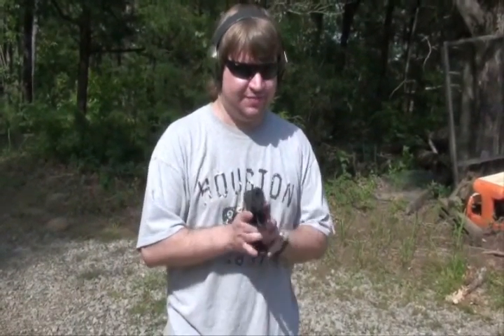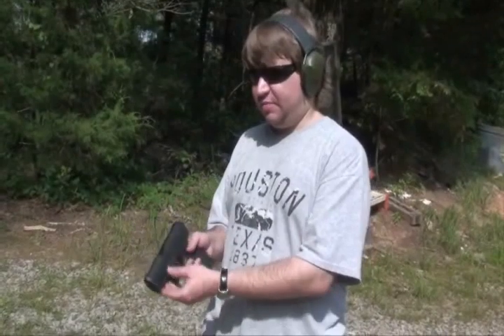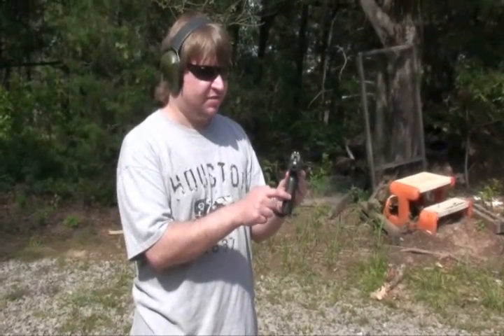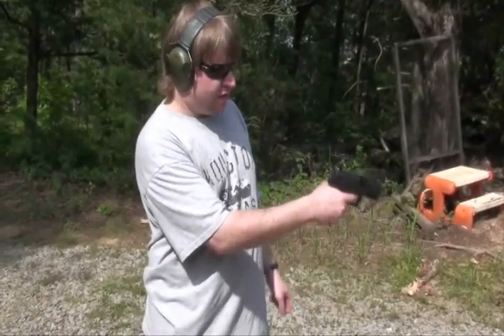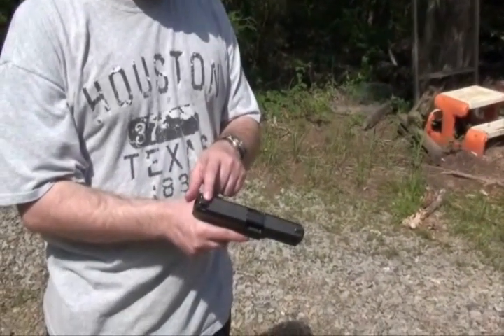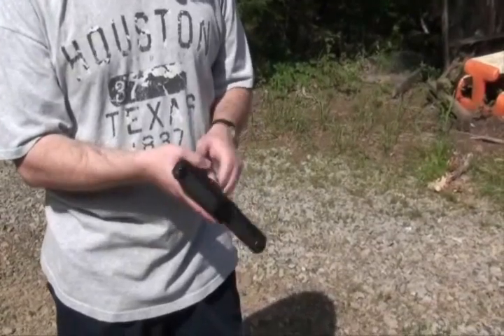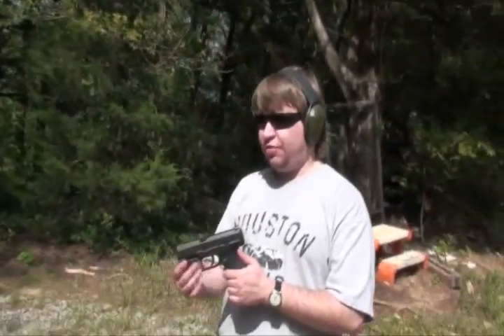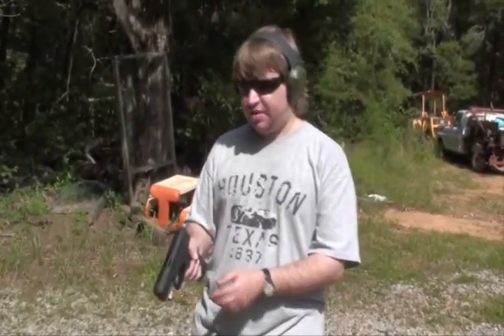Walther PPX Review - Walther Roundup Part 5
No longer relegated to the number "2" key on your keyboard, Walther introduces the new Default Pistol in a Futuristic First Person Shooter. The Walther Default Pistol is chambered in the popular Pistol Ammo cartridge.

Seriously, though... Mishaco talks about Walther's new PPX in 9mm. We found the gun to be reliable and fairly accurate, with a decent trigger. The only drawback we could find is its bulky profile and appearance. Overall, though, it seems to be a well made, entry-level-priced pistol with a great pedigree.

to read range reports and more articles on other firearms and products.

COMING SOON:
Our website at ozarkbeararms.com is being revamped. Check back soon for more info.